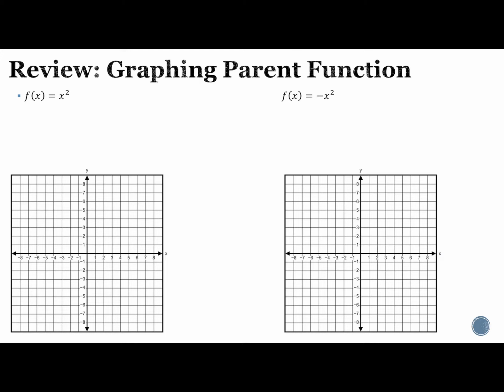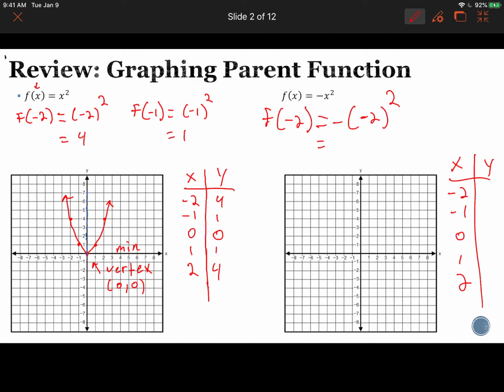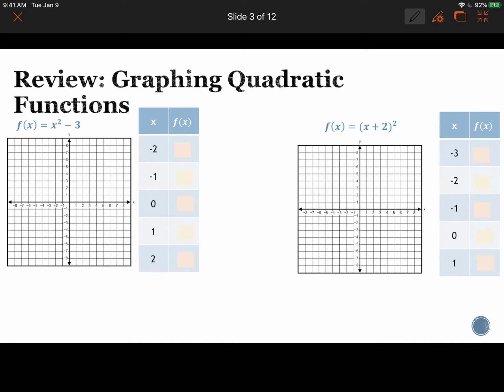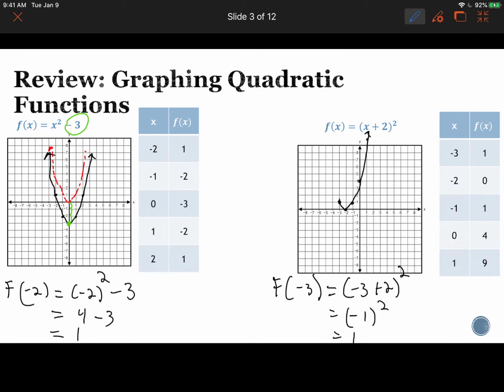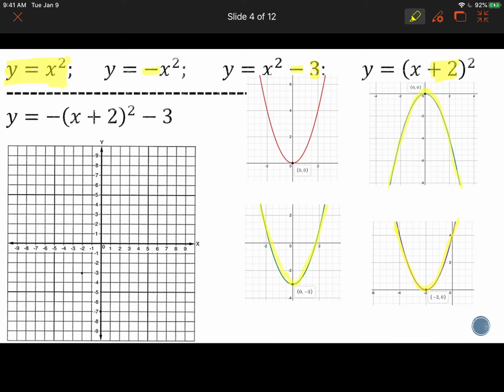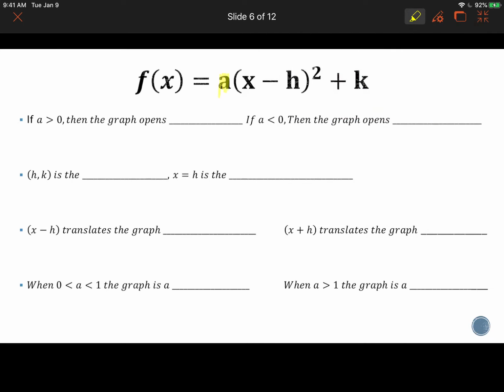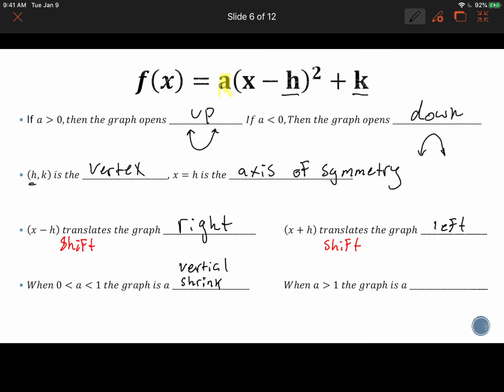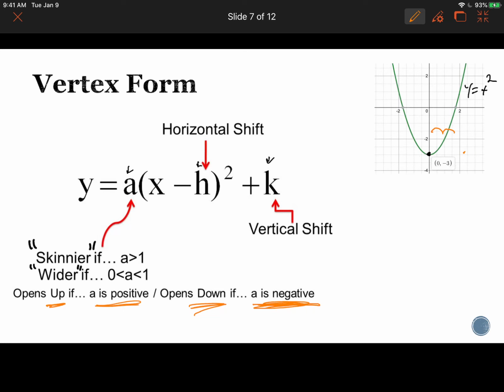Graphing Quadratic Equations in Vertex Form (Part 1)